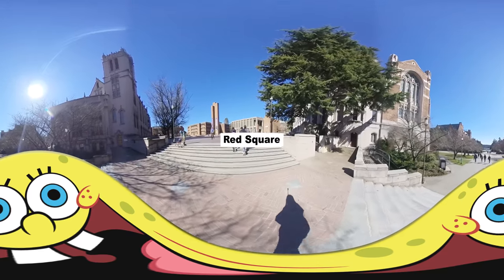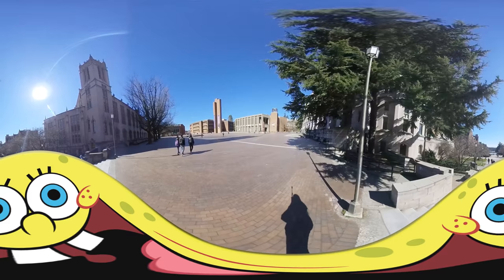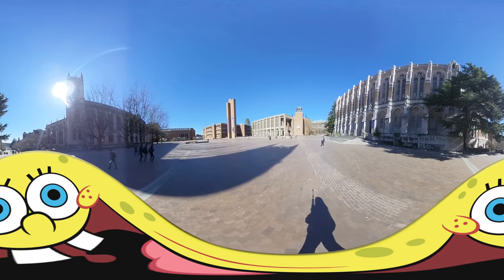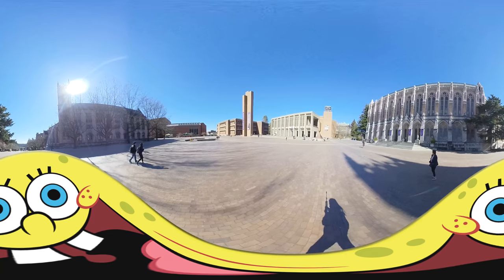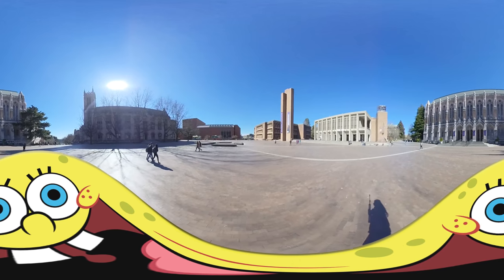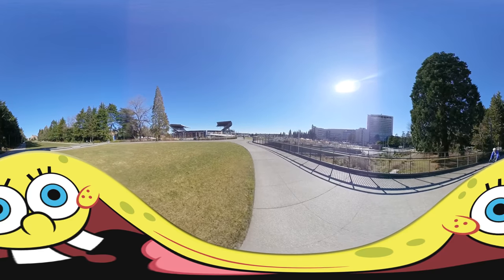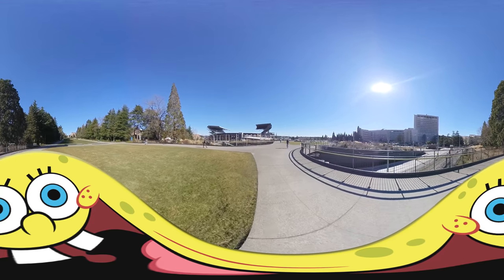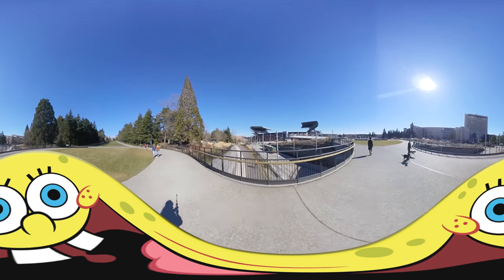danni project4 a tour of uw